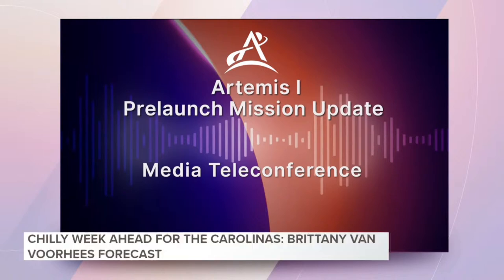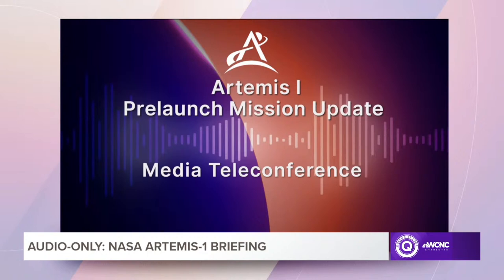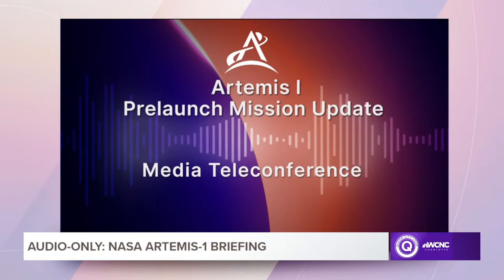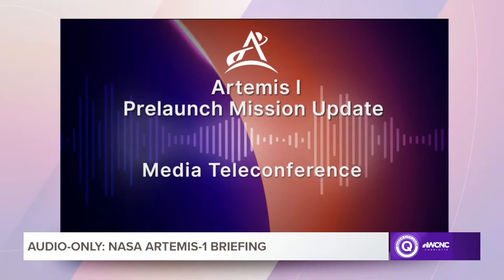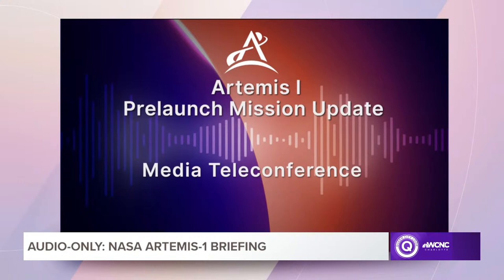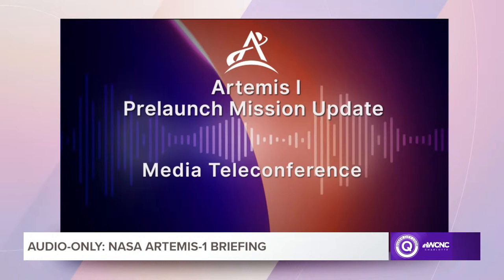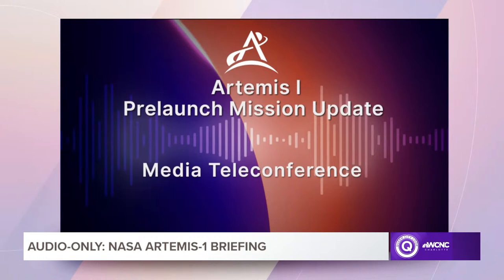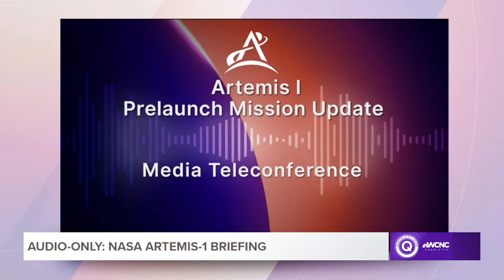NASA Artemis I Countdown Status Briefing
A pre-launch status briefing from NASA Artemis-1 test director and weather officer. Expect to hear updates on the Artemis I countdown and the latest on expected weather during tanking and lift-off.

NASA hopes to launch starting in a two-hour windows Wednesday, Nov. 16 at 1:04 a.m ET.

There are at least two post-Hurricane Nicole repairs that still need to be monitored and completed before Wednesday's early morning launch attempt.